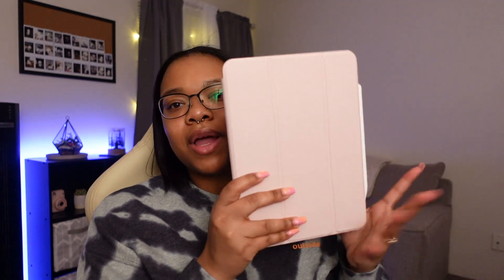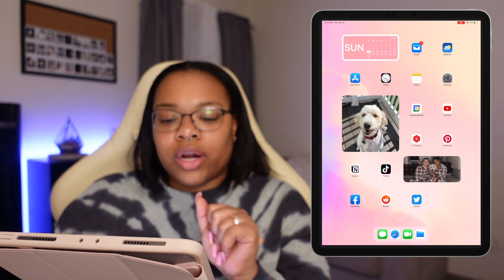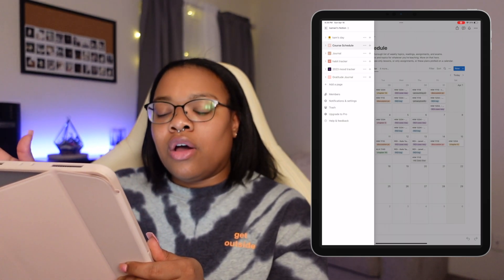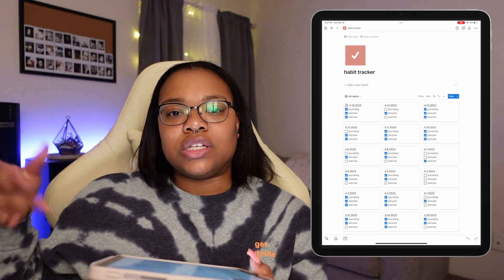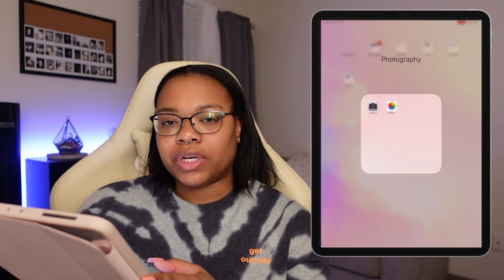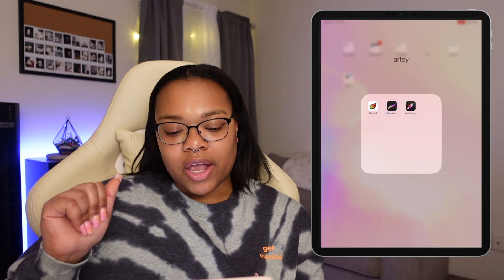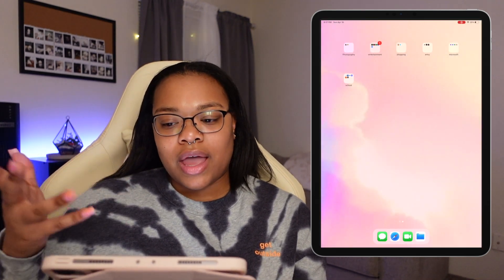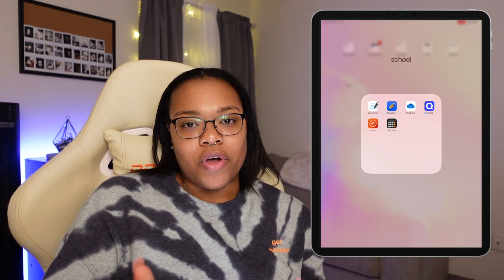what's on my ipad pro | how i use my ipad to stay productive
hey y'all! in todays video I show you what is on my ipad! as well as my favorite apps to stay productive! as always, I hope you enjoy the video, don't forget to like, comment, and subscribe! :)

*please be respectful & polite in the comments, i am open to constructive criticism but hate/unnecessary rudeness to myself/others will get your comment removed, thank you* :)